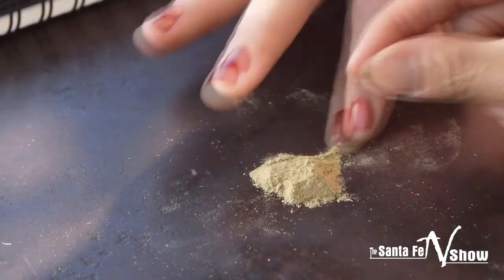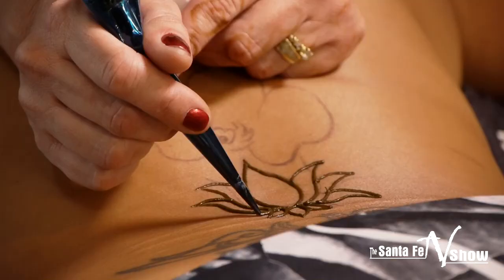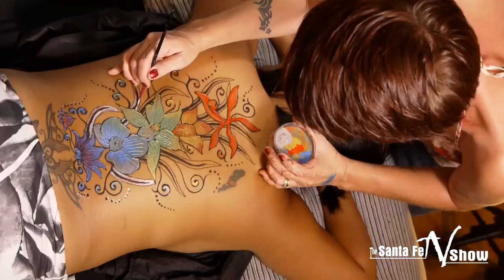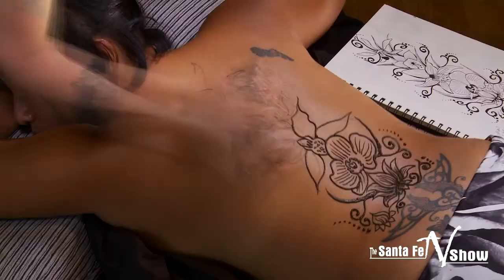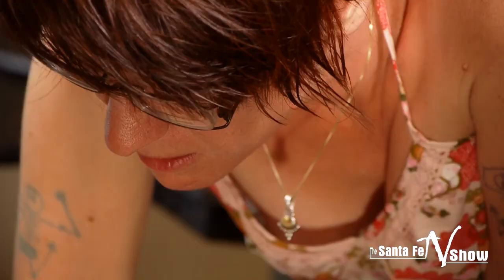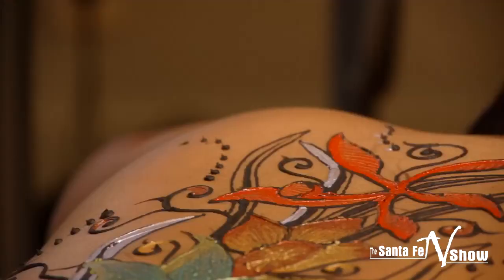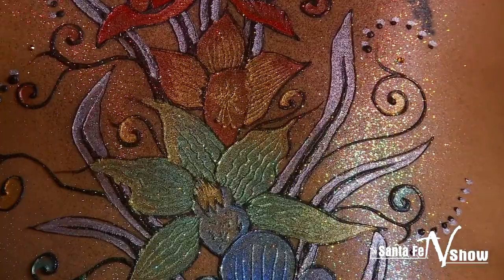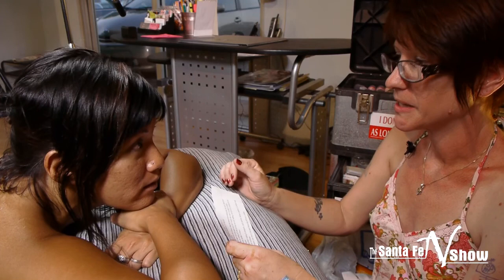Episode #12, Lisa Lopez, Henna/Body Art, Part 2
Lisa Lopez is a true Santa Fean artist.  She has energy, she's fun, and she's awesome--just like Santa Fe New Mexico.  Watch as we profile our Artist of the Month.  Our co-host Angelie Gamboa is our canvas for this one!  Filmed with Sony Ex1, Panasonic GH13, and GoPro!